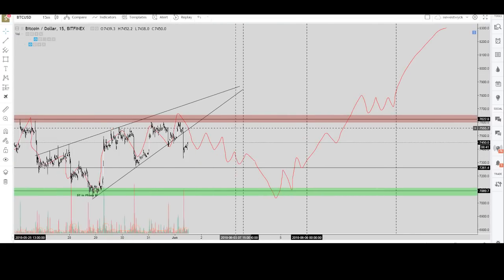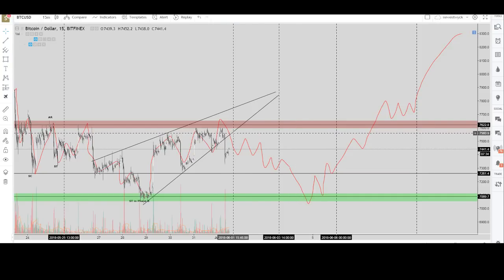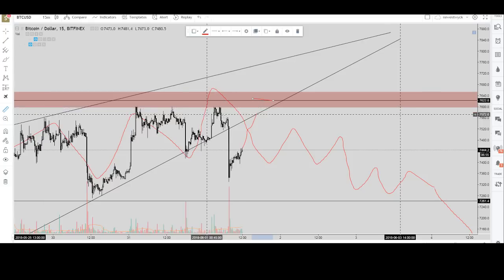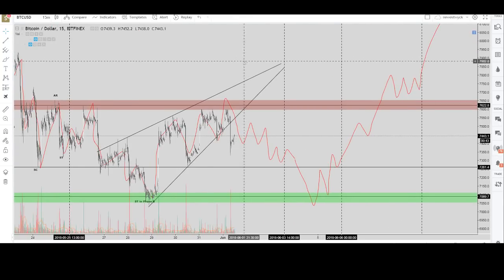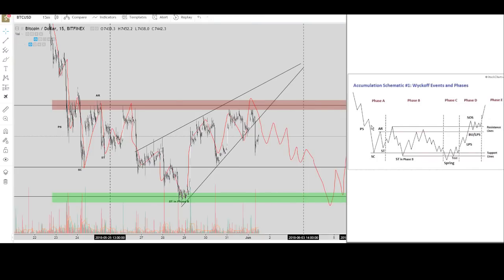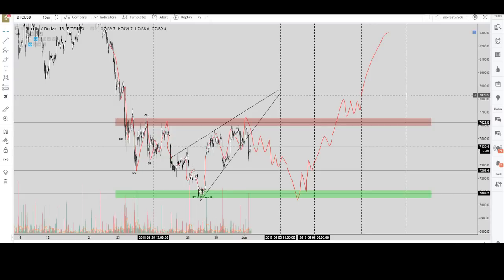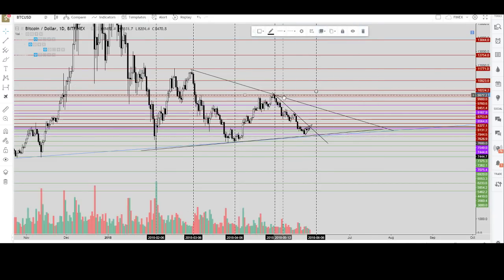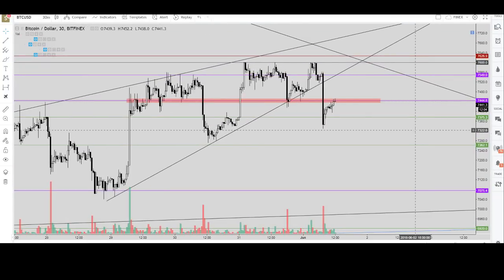Chase's Group - Confluence of interesting ideas / Wyckoff / Group Talk 6/1